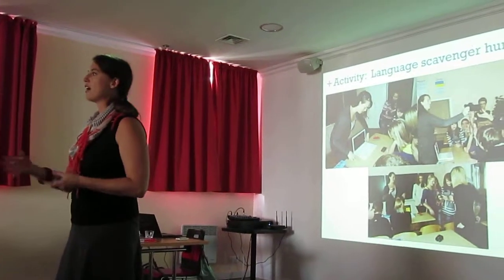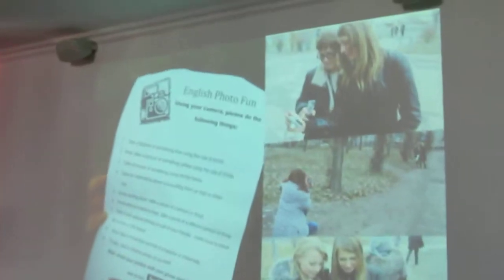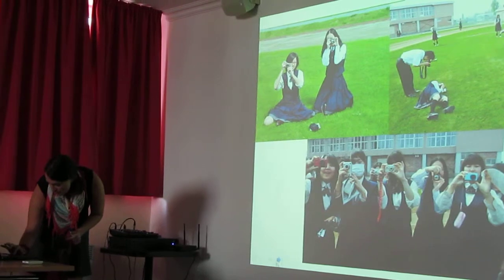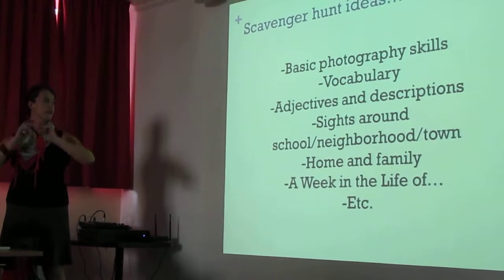English Language Learning vs Photo & Video, by American Teacher Crystal Thiessen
English Language Learning through Photography & Video, by American Teacher Crystal Bock Thiessen, part-2

RECORDED: July 5-th, Kiev, Ukraine.
Presenation at the meeting of Teacher Development Summer Institute titled  "Building on what we have learned and moving forward", July 3-d-5-th 2014, Kiev, UKRAINE.

Recorded: July 05-th, 2013, Kyiv, Ukraine
Explicit written and oral permission to record and upload this original video was kindly received from the interviewed person (lecturer). We express our sincere acknowledgement for this kindness.

MVI 7966 English Lecture Crystal Thiessen YouTube Video 1 36